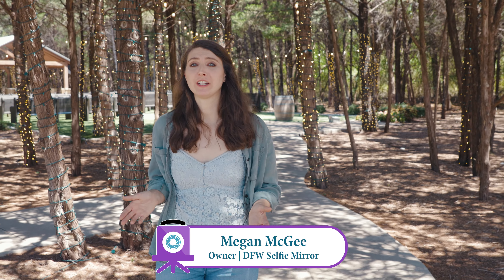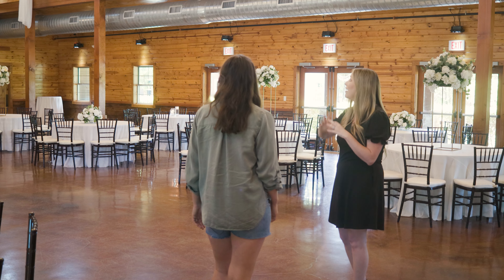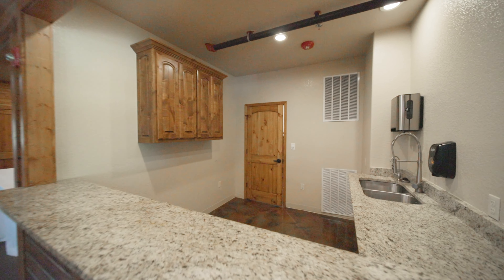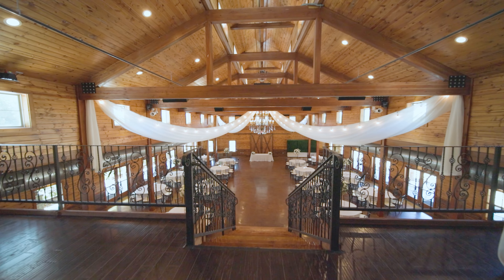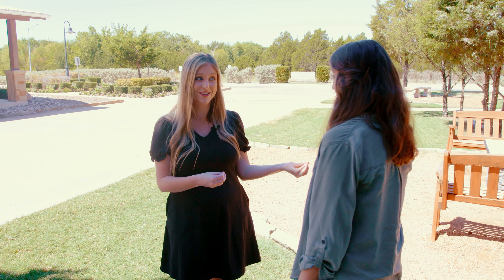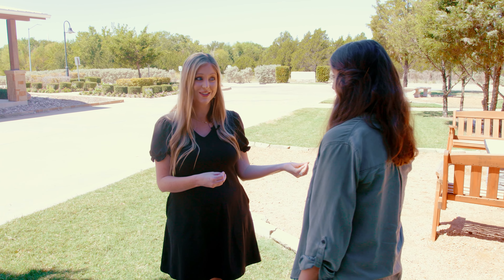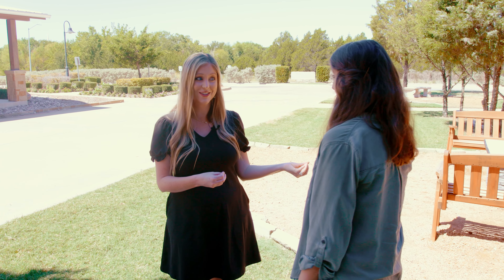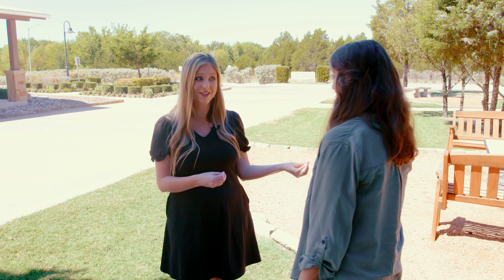Hidden Creek - Inside Look at This Elegant Vintage Barn Venue in DFW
Twisted Rose is the newest wedding venue located in Rendon on 3 wooded acres.

"At Hidden Creek, we never book more than one event per day because we want our clients to know they have the full focus of our team during their special occasions. We feel truly privileged to be a part of so many beautiful weddings for couples throughout the Dallas-Fort Worth Metroplex.

With our scenic, wooded surroundings and rustic elegance indoors and out, Hidden Creek has something for everyone. Take a stroll in the nearby field where couples love to pose for sunset photography sessions. Lose yourself in the natural beauty of our ceremonial area, flanked by twinkle lights and set against a backdrop of lush trees. Ascend our grand staircase and admire the beauty of our glorious chandelier. Thanks to our team, Hidden Creek has been the setting for many happily-ever-afters."

Venue Hunters is a deep dive into North Texas wedding and event venues. There are over 300 event venues in North Texas and it can be overwhelming to find the right one. Having worked hundreds of events as vendors ourselves, we want to simplify the process and showcase some of our favorites so you know exactly what to look for in a venue.